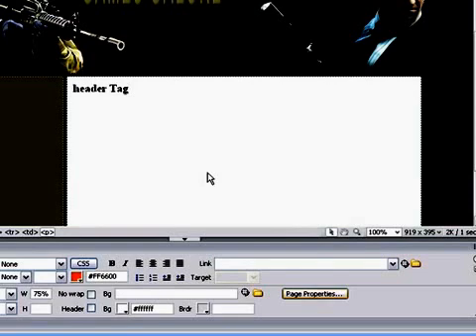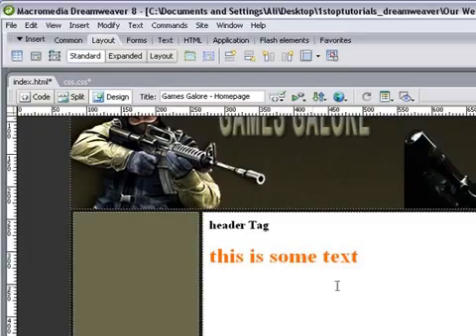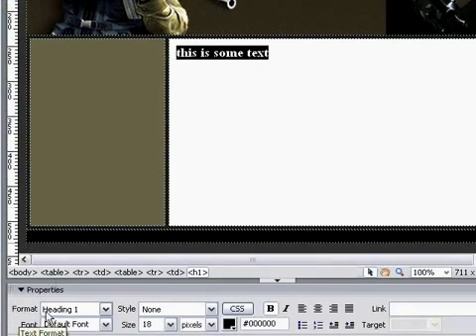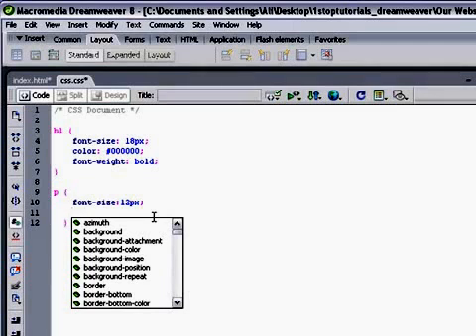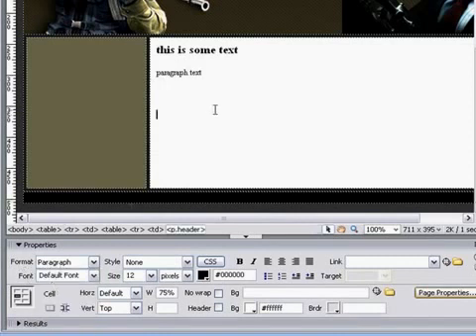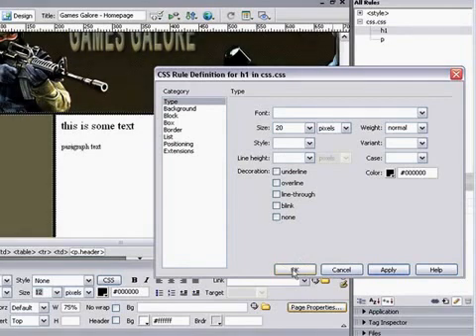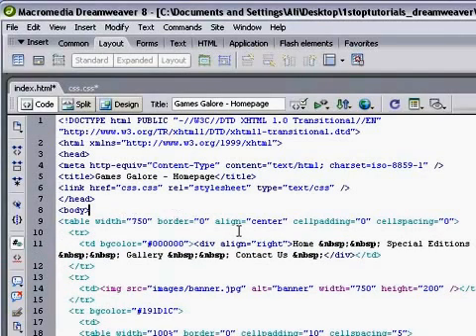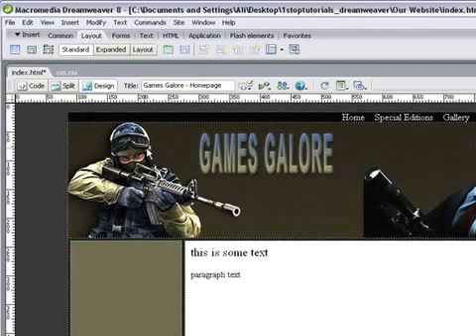Free Dreamweaver Course Add Tags To CSS Lesson (7)